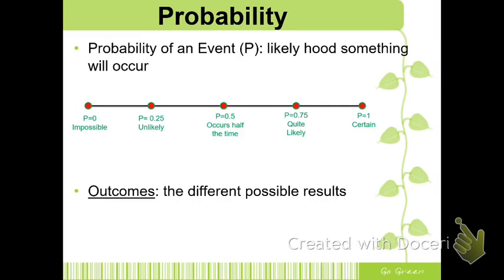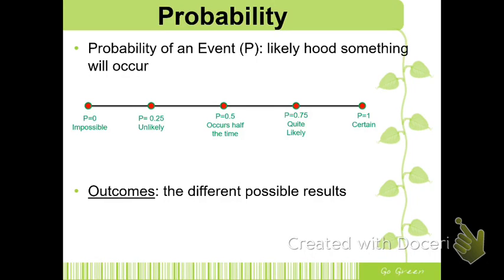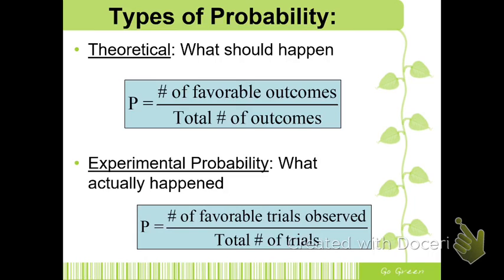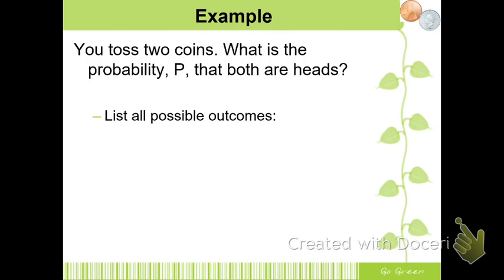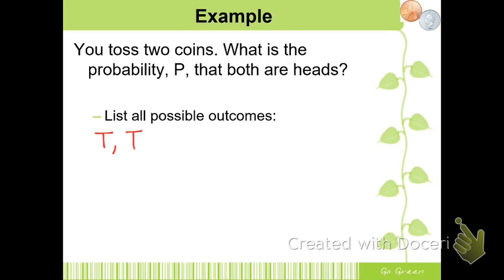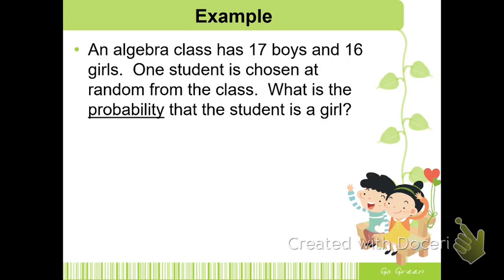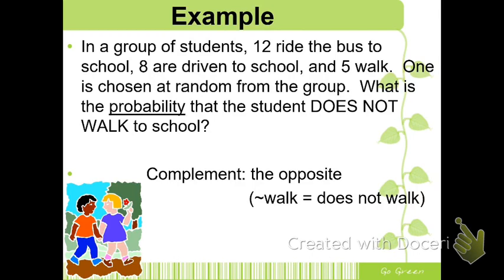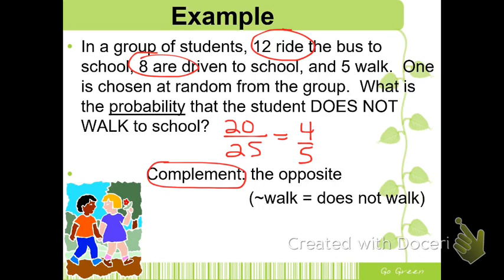Simple Probability A1.1.4.2